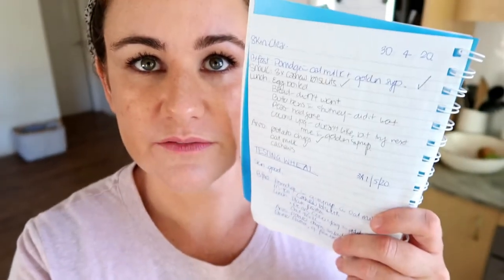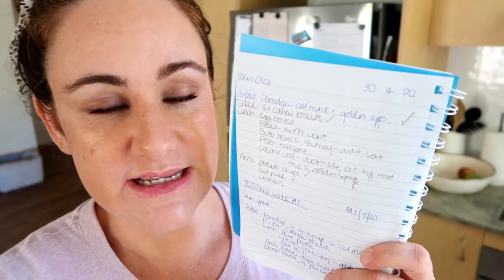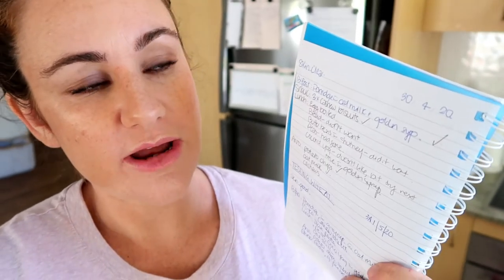ELIMINATION DIET for TODDLER ECZEMA | Part 1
In this video I talk about the start of our investigation into the causes behind our 2-year-old's eczema. We've ruled out allergies, so now we're working with a dietitian and using diet elimination to hopefully pinpoint a cause. In this video I share a *little* of the "science" I've learned, as well as giving you a pantry tour to show some of the foods that make up our base elimination diet. This week we're testing wheat. I'll come back with Part 2 as our testing continues.